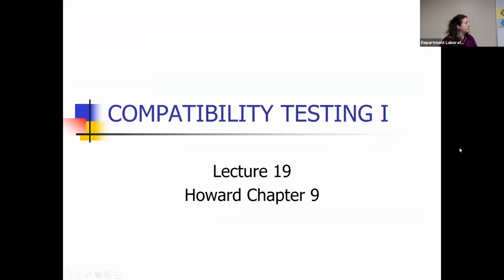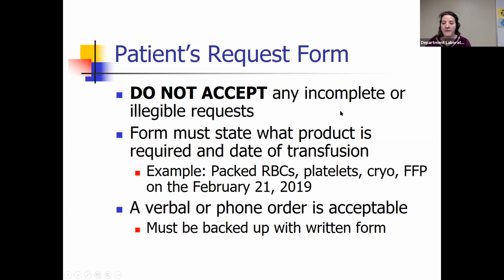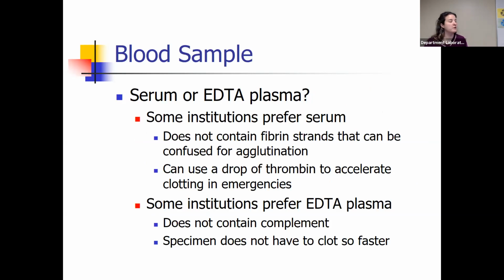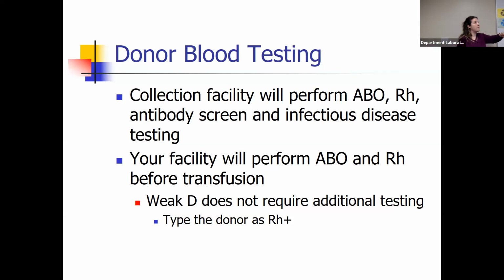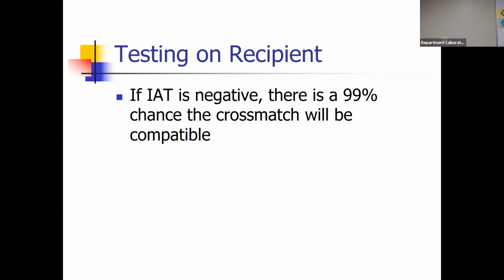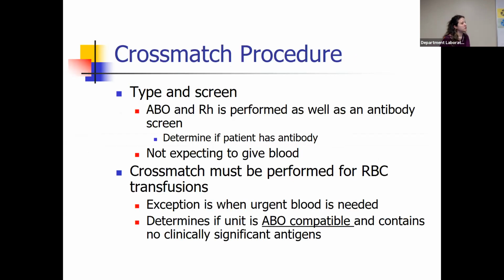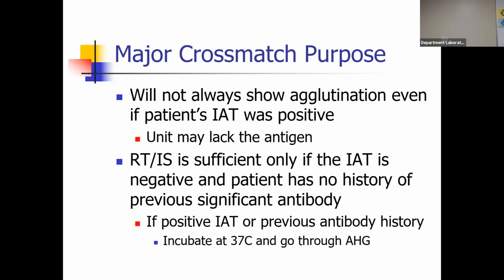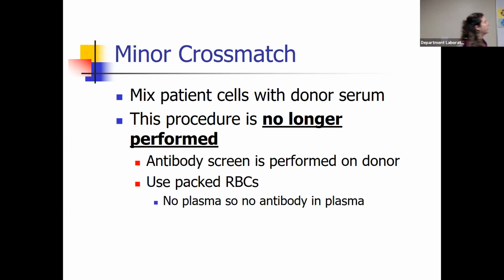BloodBank Lecture 19, Part 1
Compatibility